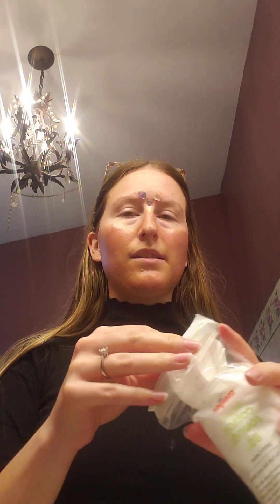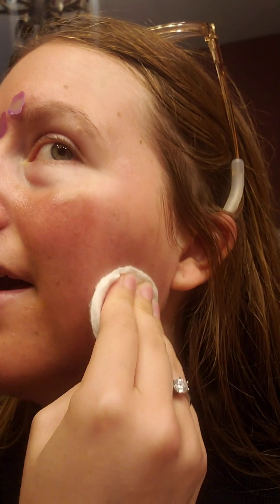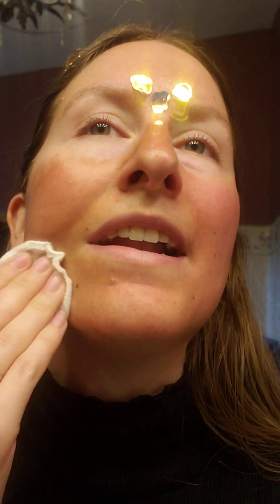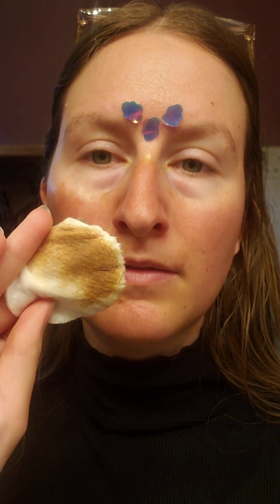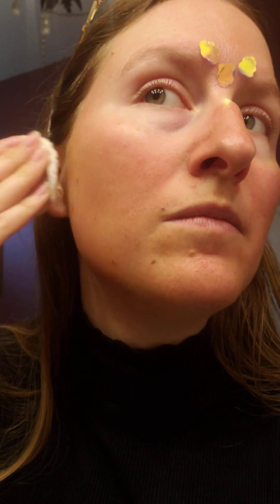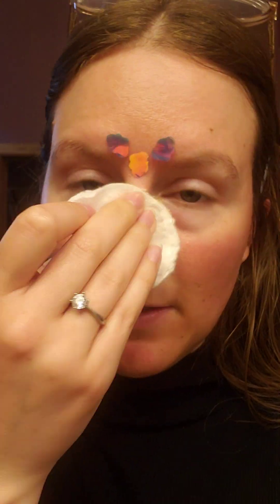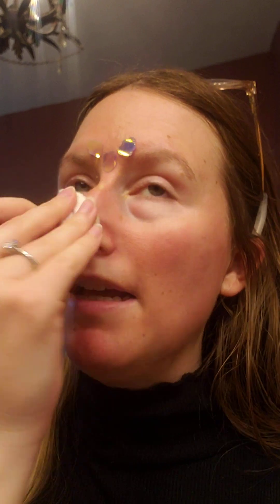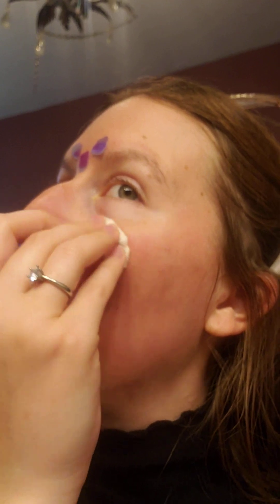Accidental self tanner or permanently damaged skin?